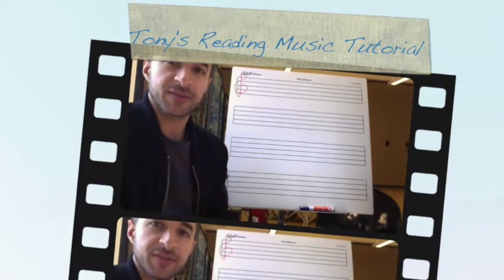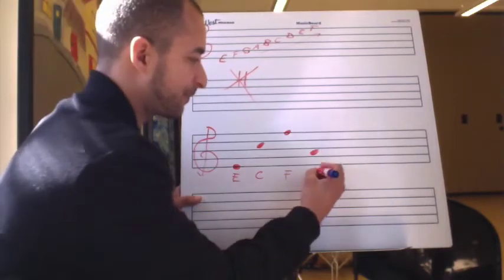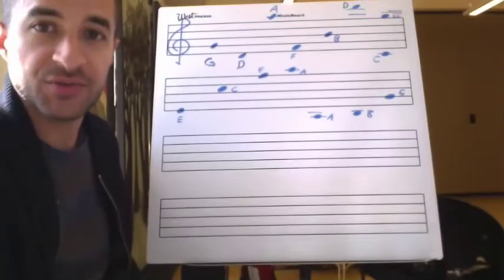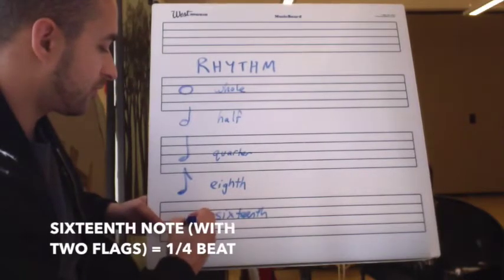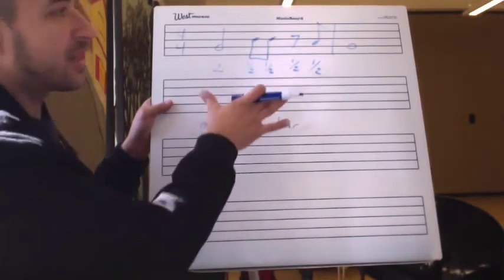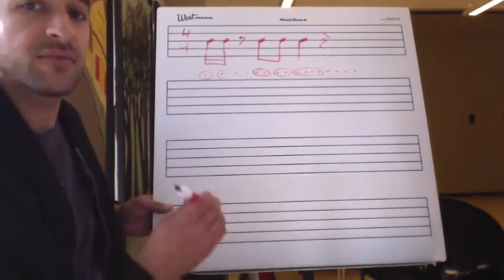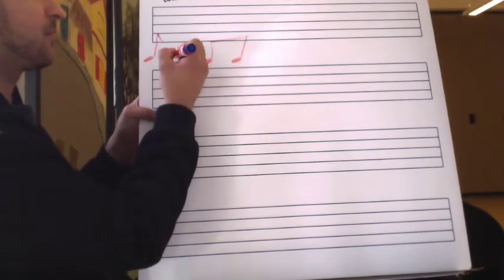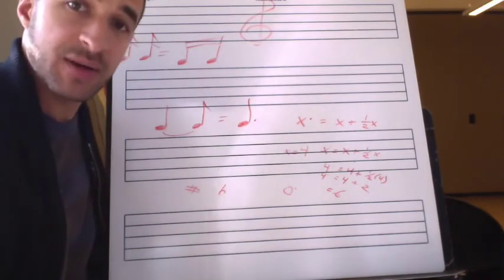Tony's Reading Music Tutorial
This is a very basic, from-the-bottom-up tutorial on reading music notation (notes in the treble clef, above and below the staff), and basic rhythms (notes and rests). It is intended for anyone learning about music notation for the first time, or who could use a refresher. Hope it helps you understand what all those little black dots and lines mean :)